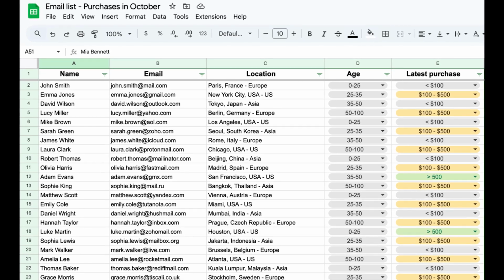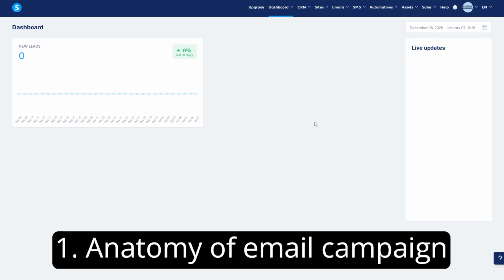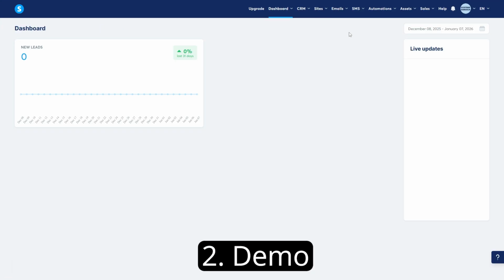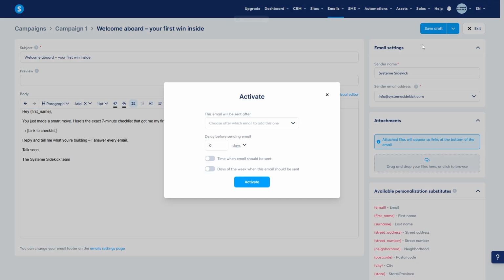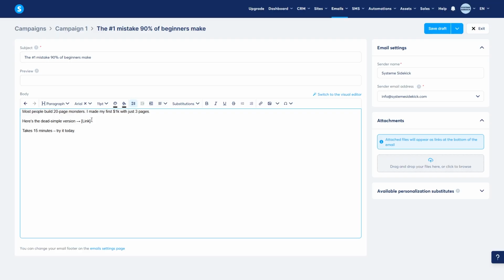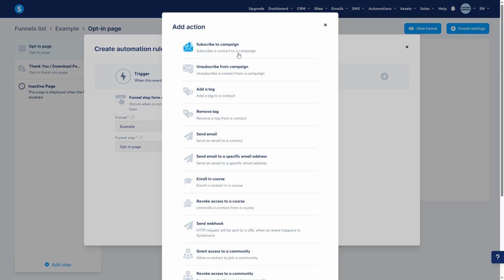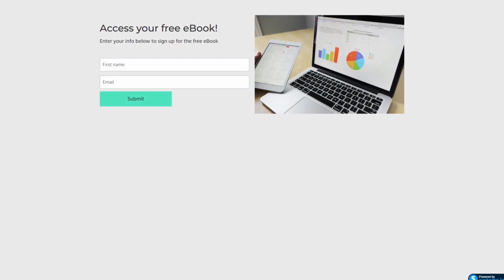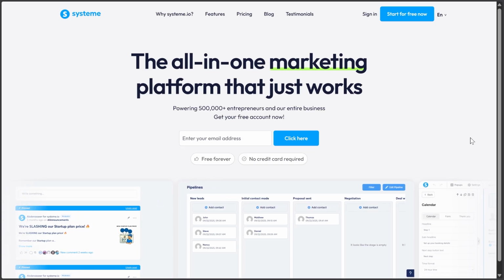How I Built a 30-Day Email Engine in Systeme.io (Stop Posting & Praying)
Click the link to create a free Systeme io account and access your free $500 bonus kit

If you are building your business on social media without an email list, you are essentially building a skyscraper on land you don’t own. The only thing you truly own in this digital world is your email list. While everyone else is stuck on the social media treadmill, the most successful business owners are building automated systems that print money while they sleep. Today, I’m showing you how to stop being a slave to the "post and pray" method and start building a 30-day automated profit engine using Systeme.io.

THE ROADMAP

• Anatomy of a High-Converting Campaign: How to structure your 30-day sequence for maximum sales.

• Live Demo: A step-by-step walkthrough of building an automated email campaign in the SIO dashboard.

• Linking the Machine: Connecting your email brain to your sales funnel body so the system runs 24/7 without you.

YOUR FREE $500 BONUS PACKAGE INCLUDES:

• Get Started Checklist: Everything you need to set up SIO correctly.

• 30-Day Email Campaign: A plug-and-play sequence to foster your list.

• 10 Free Templates: Plus links to 100s more for every type of business.

• Proven Subject Lines: Tried and true headlines to boost your open rates.